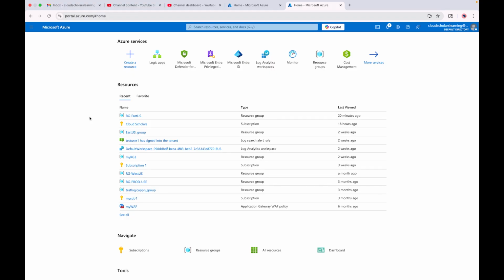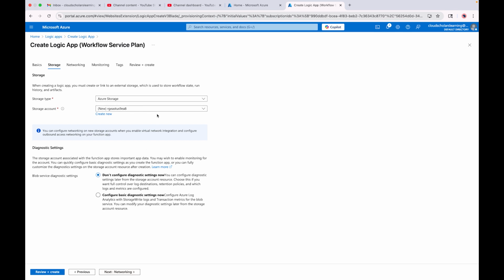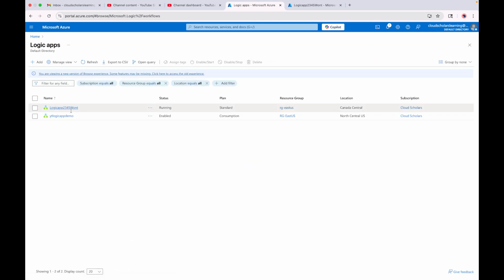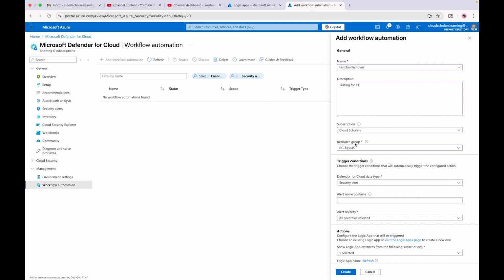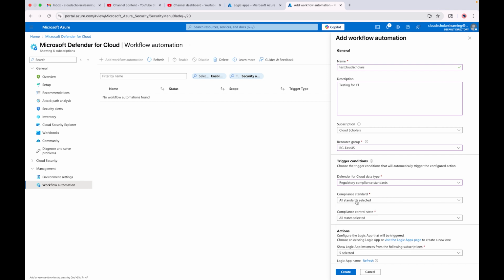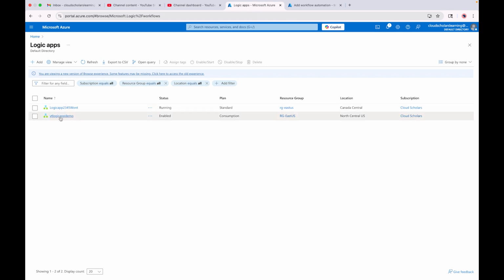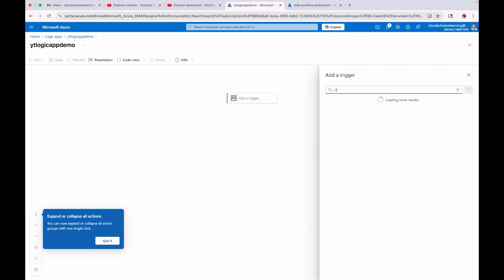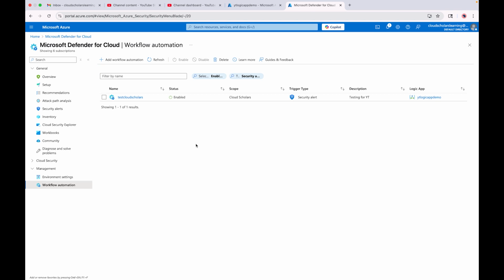SC-100 Exam Preparation - How to setup workflow automation Azure Defender for Cloud